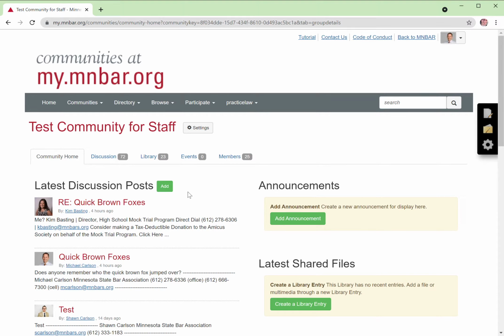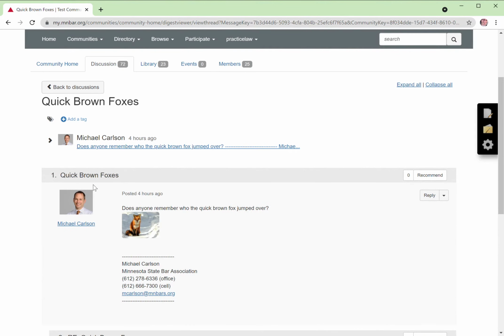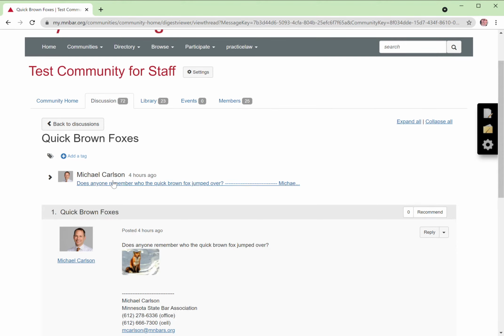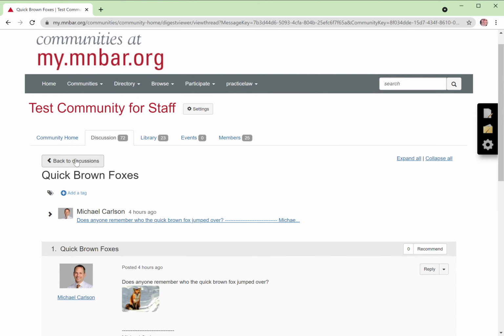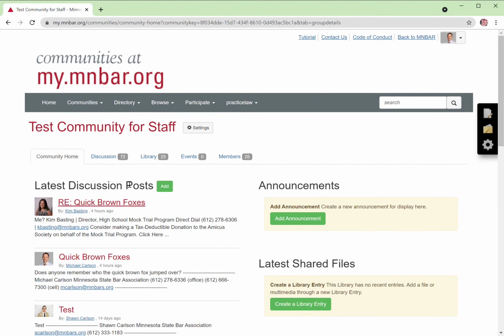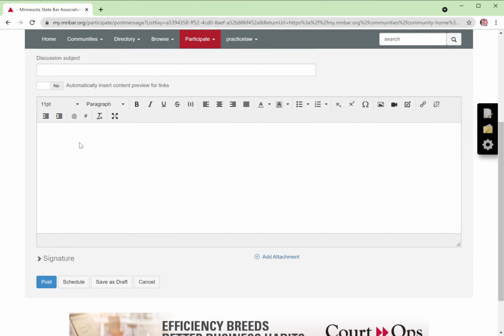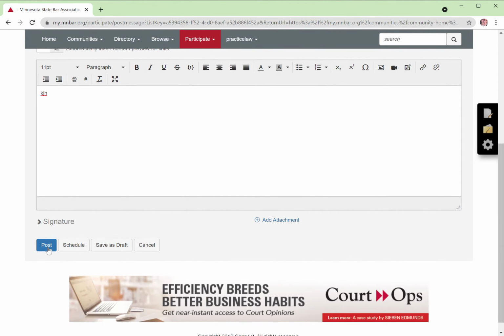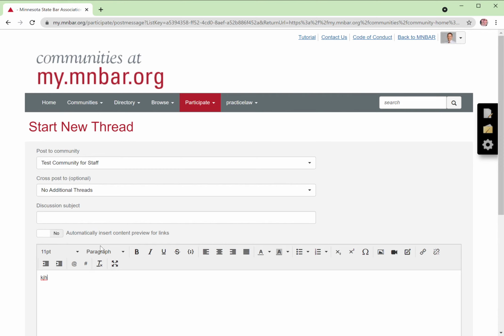MSBA | Communities Tutorial: Discussion Posts